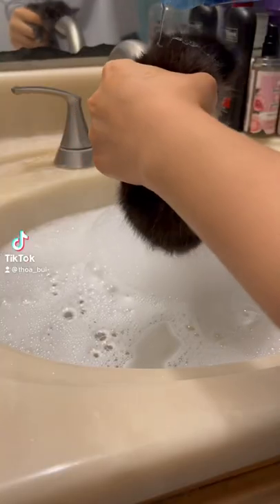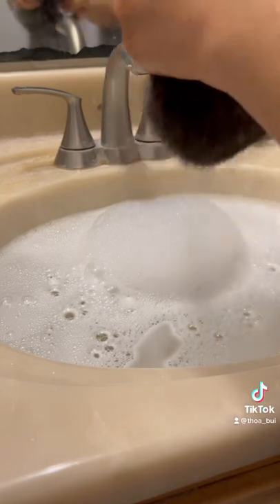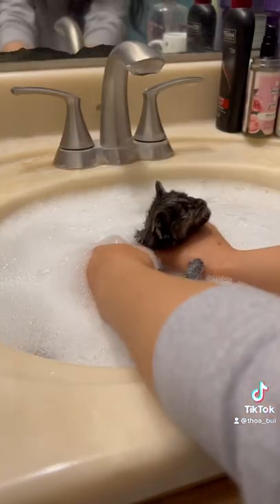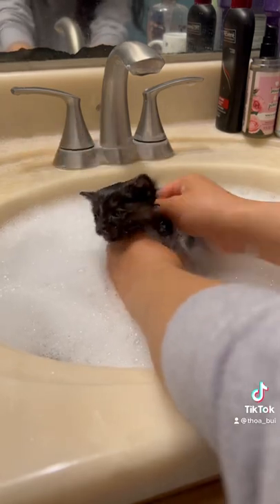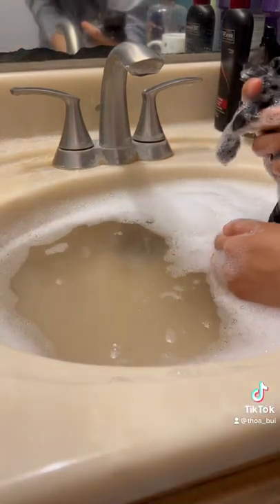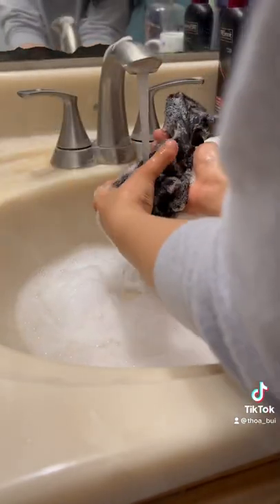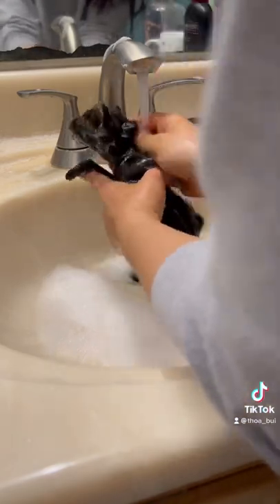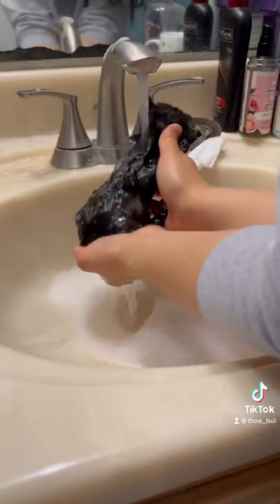How to give a kitten a flea bath